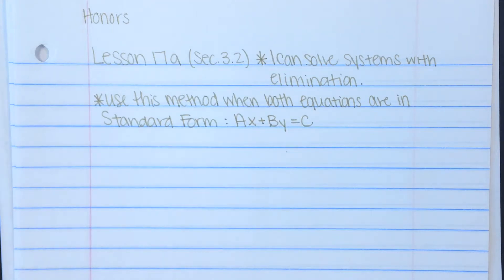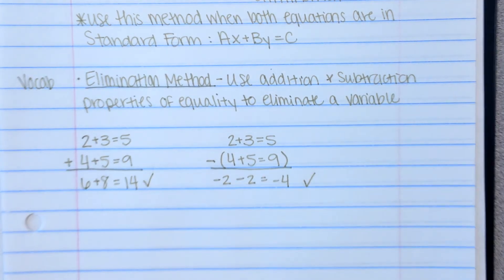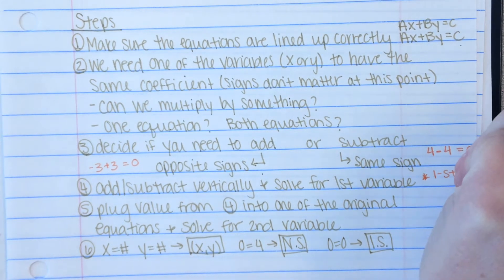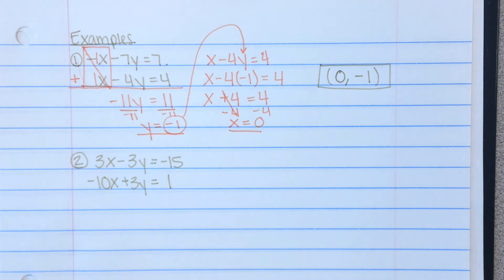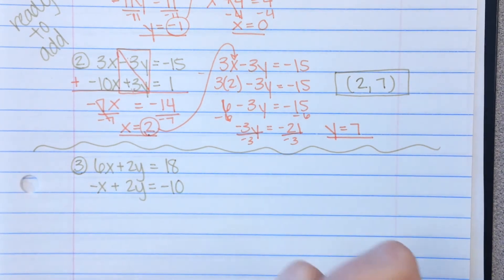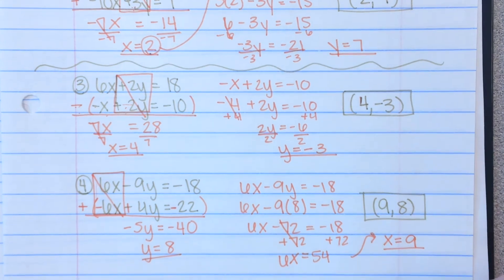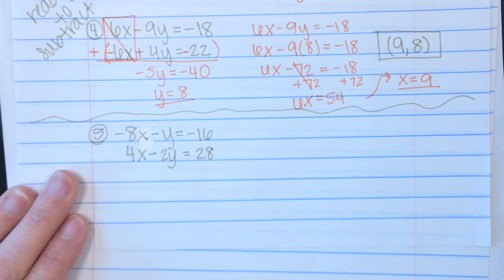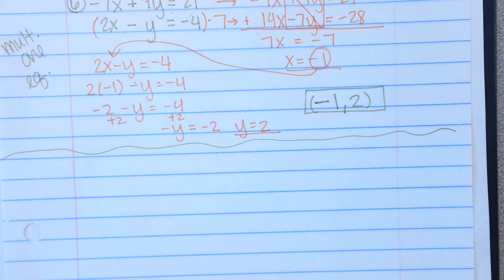HA2 Lesson 17a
Section 3.2 Solving Systems with Elimination
(Worksheet)